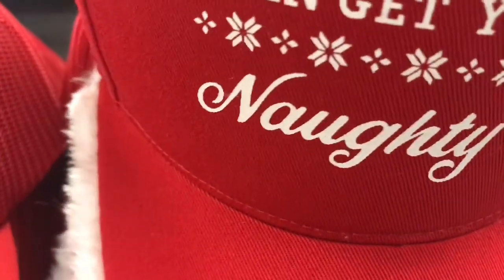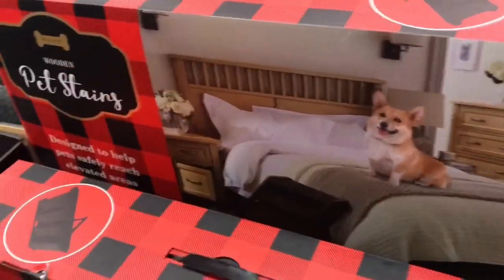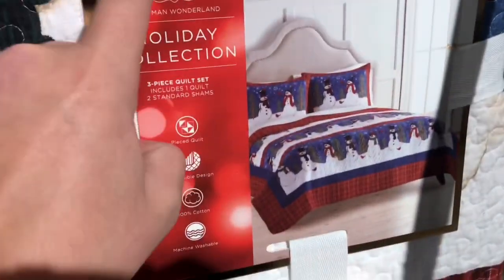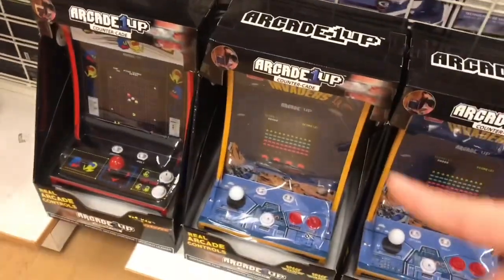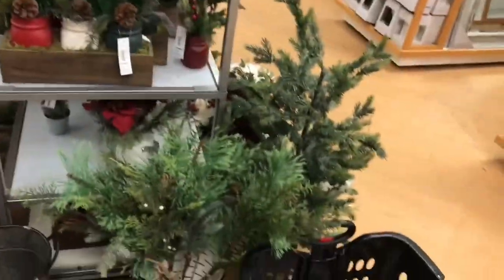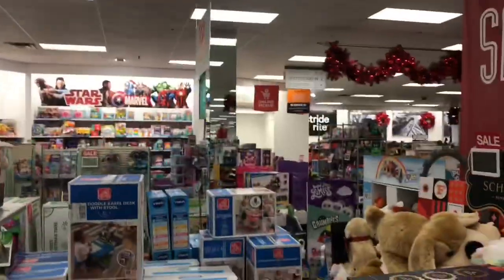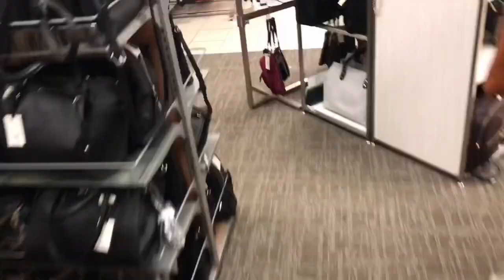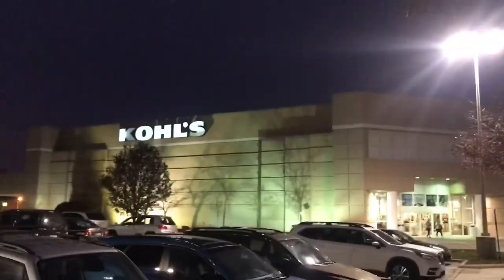Christmas Stuff In Stores (1) Kohl’s Westgate Mall Fairview Park Ohio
Seemed really nice so far. And Kohl’s always has great prices and stuff, so you can really get some good deals here

Welcome to my new series Christmas stuff in stores, where we go and look at all the Christmas stuff that are in stores